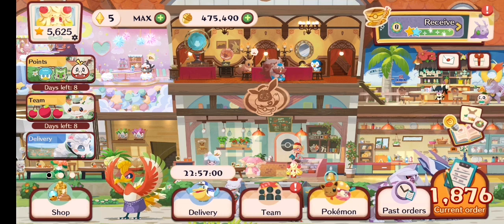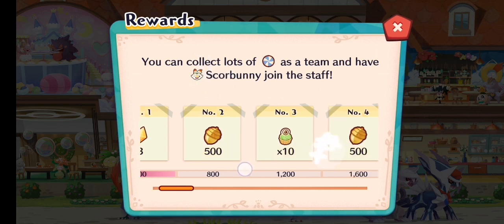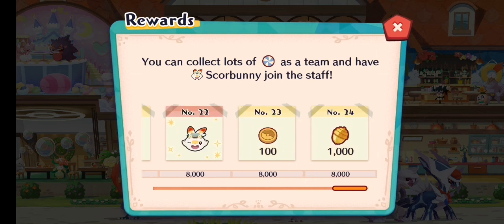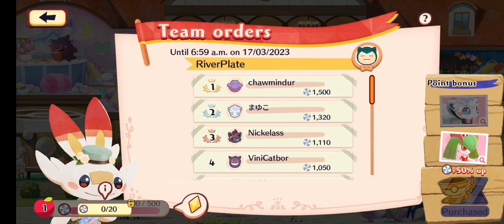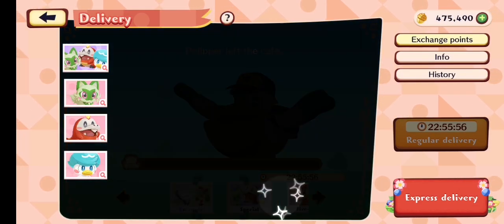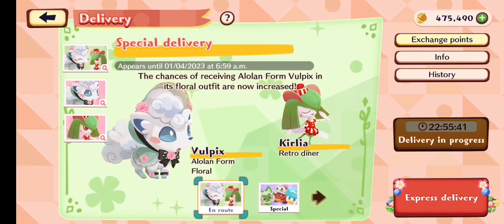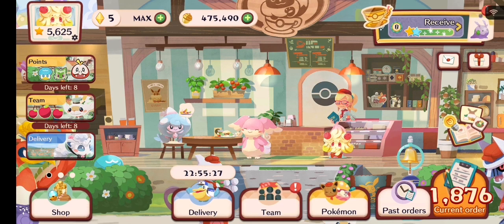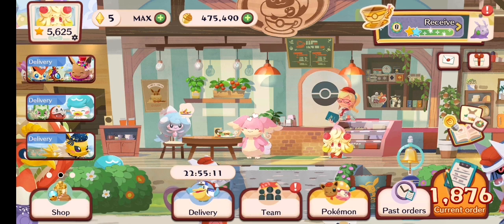Pokémon Café Remix: Scorbunny outfit team event